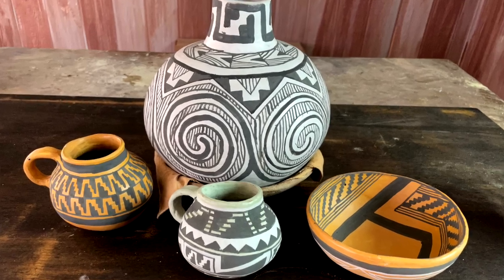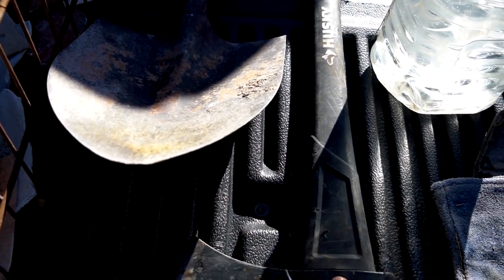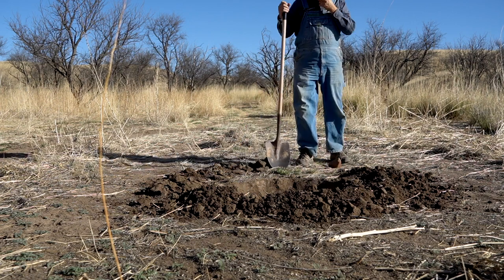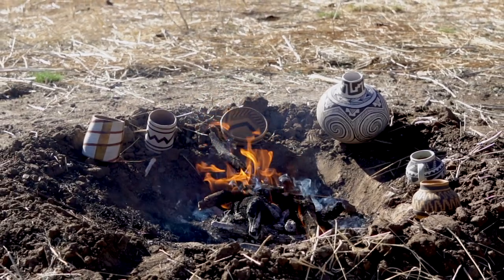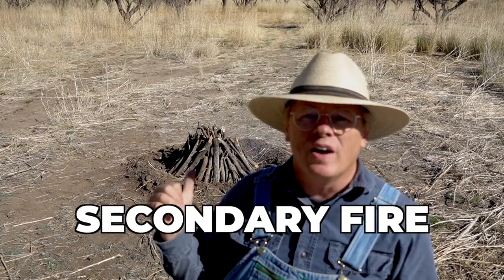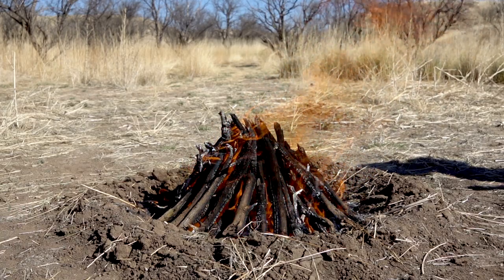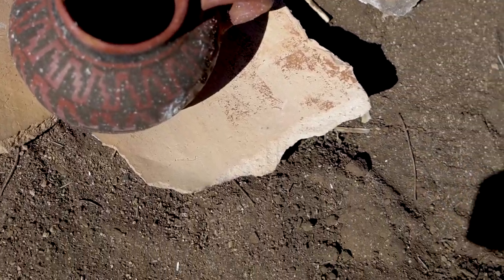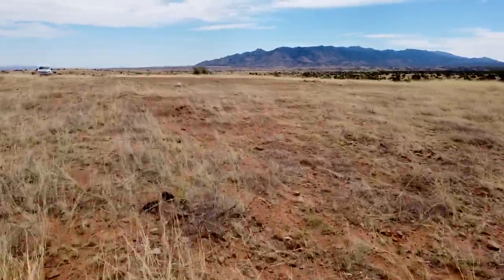How To Pit Fire Greenware Pottery (Without Breaking Any)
I have a few pots I need to fire so in this video I go out into the country to fire them in a traditional pit fire. This video will show you the tricks to firing greenware pottery in a pit without breaking anything.

0:00 Tools and Materials For Firing
2:07 Digging The Pit, Getting Ready
3:30 Primary Fire
4:55 Secondary Fire
7:05 Cool Down And Kiln Opening
9:16 Finished Pots, The Big Reveal